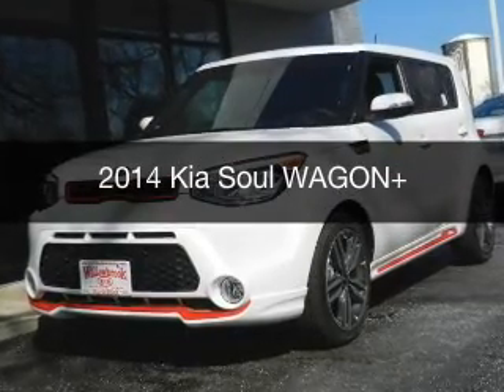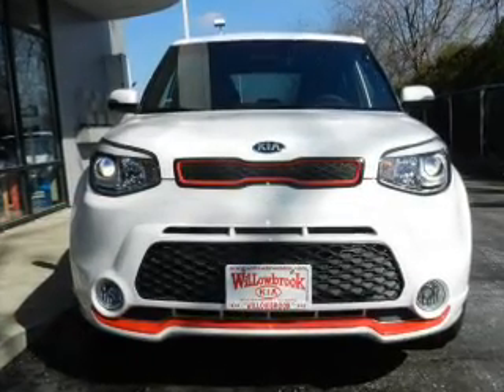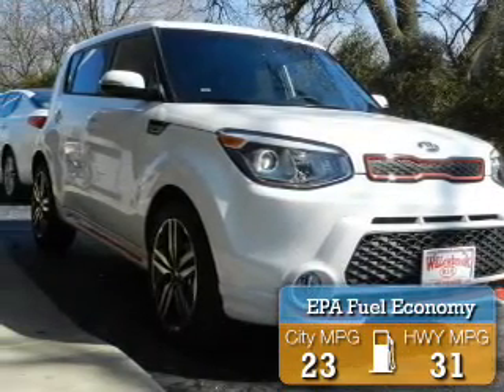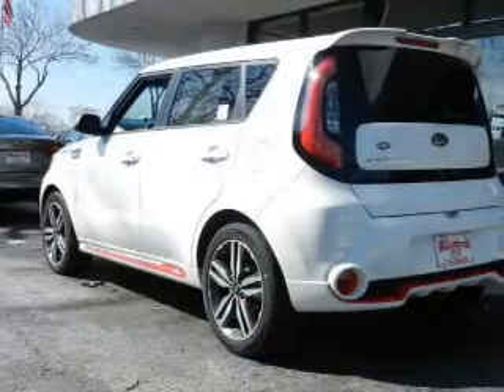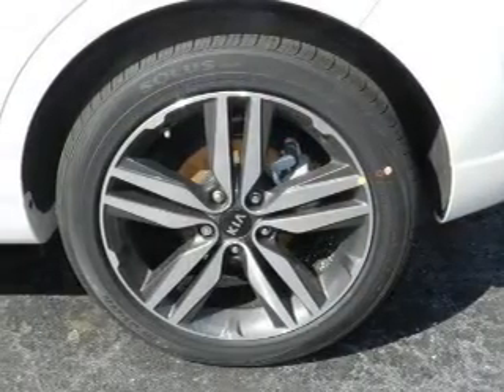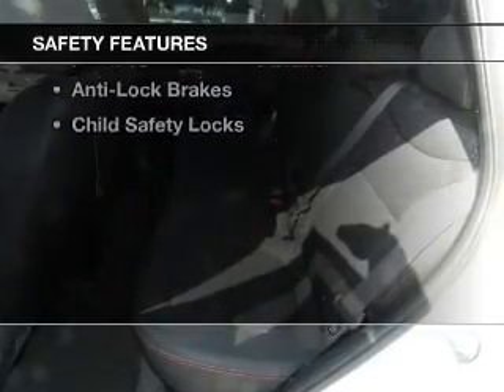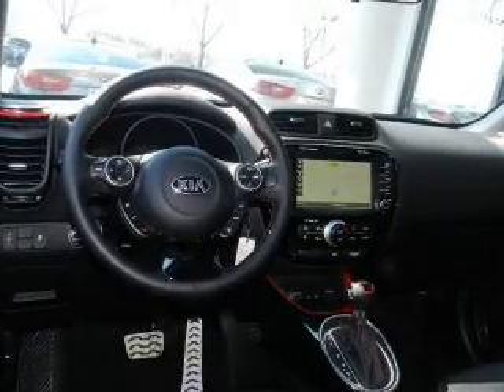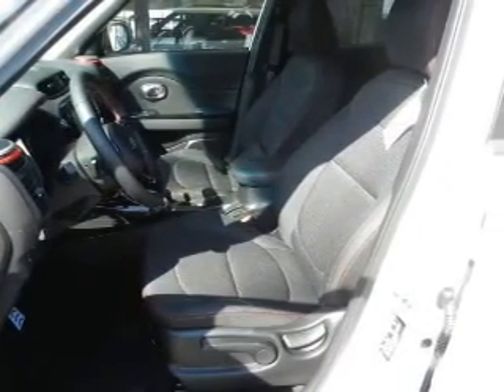2014 Kia Soul - Willowbrook IL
Year: 2014
Make: Kia
Model: Soul
Trim: WAGON+
Engine: 2.0 liter inline 4 cylinder 16 valve
Transmission: 6-Speed Automatic
Color: White
Mileage: 386
Address:
7301 S. Kingery Hwy Rte 83